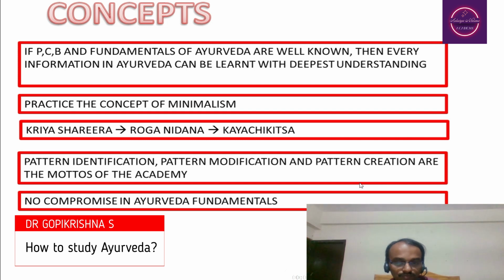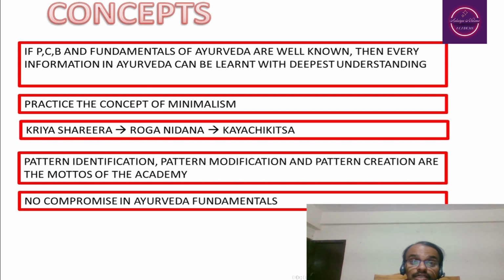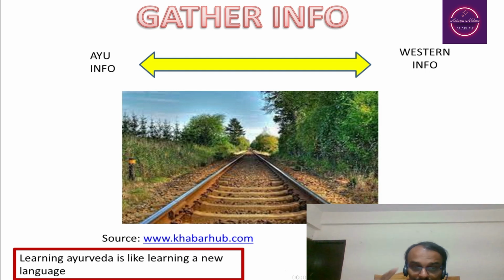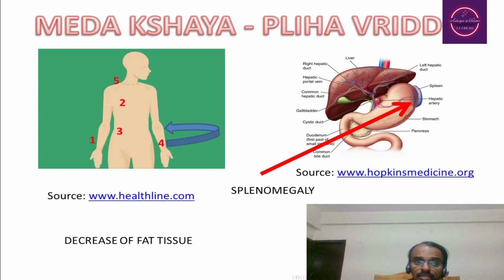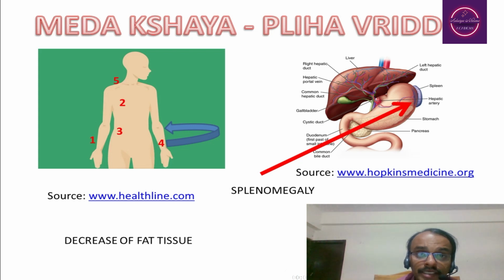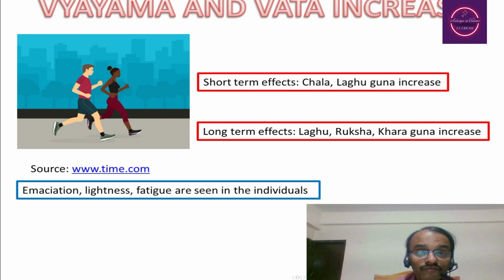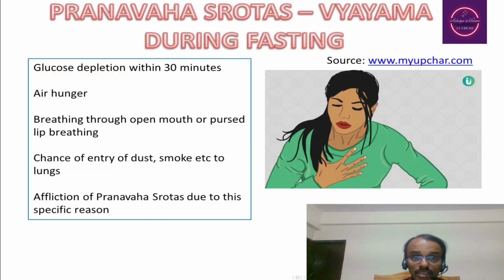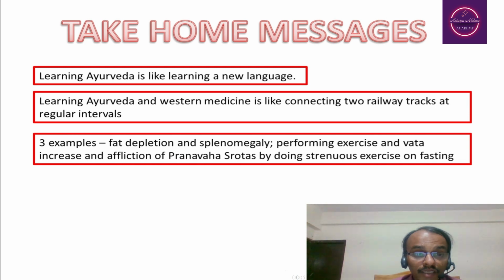How to learn Ayurveda?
In this video of ANA, the application of Ayurveda knowledge and western medical knowledge is being explained with three most common and practical examples. The actual way is to simplify, simplify, simplify and keep the information as simple as possible. Learn the information a little by little. Learn one small information and gather all related information of that particular small topic from all different directions and try to develop a formula out of it.
Ayurveda learning is like learning a new language. You are going to learn the language with few words every day. All the best dear members, what do you learn from this video, what would you like to learn in coming videos of ANA and share the information to maximum number of true Ayurveda learners so that we can make this small message into a great movement.